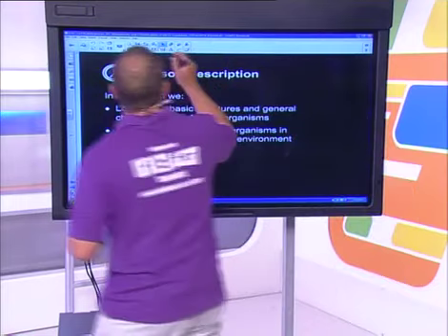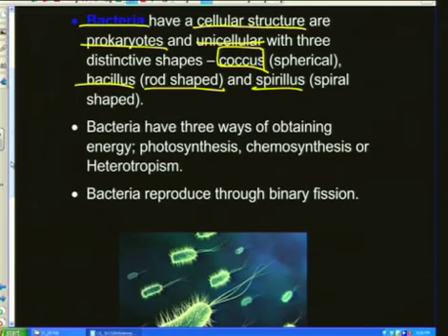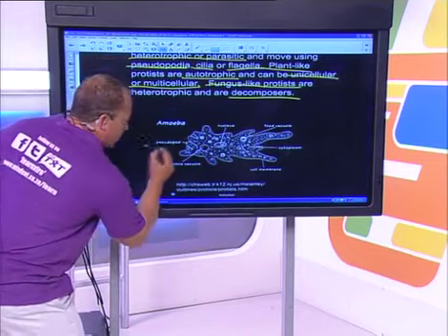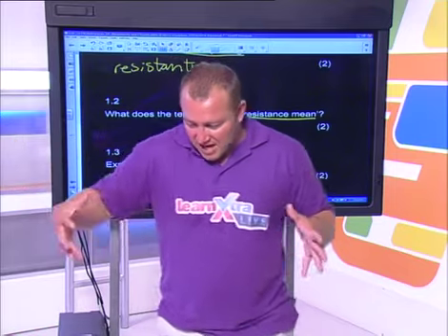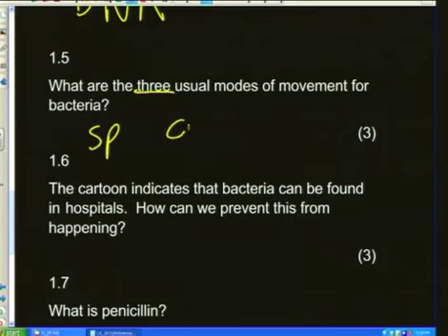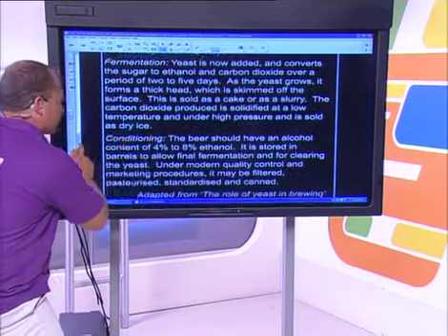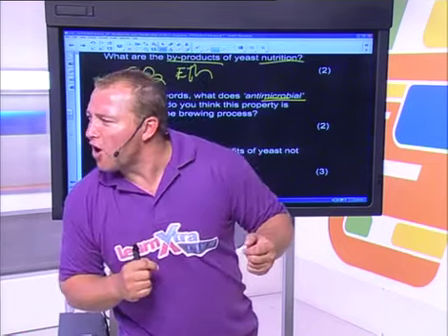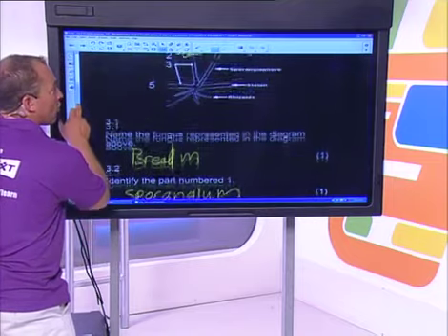Biodiversity & Classification of Micro-organisms